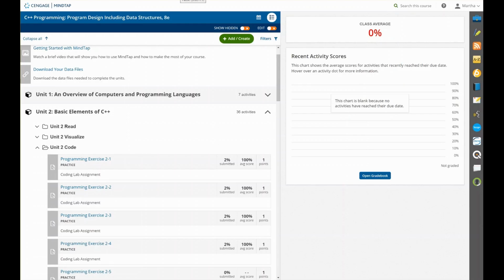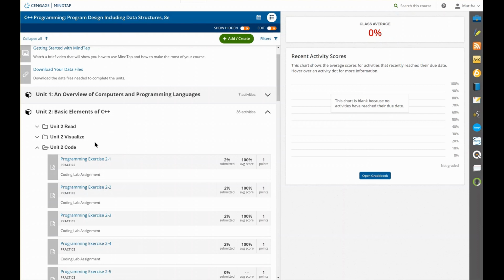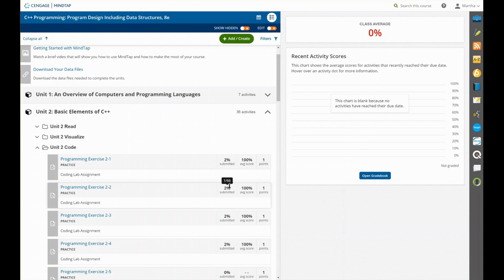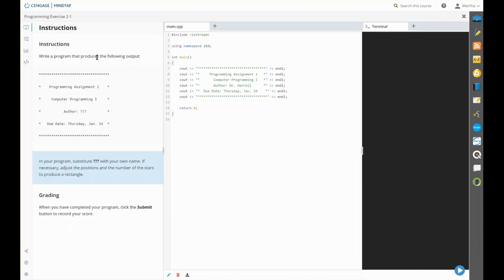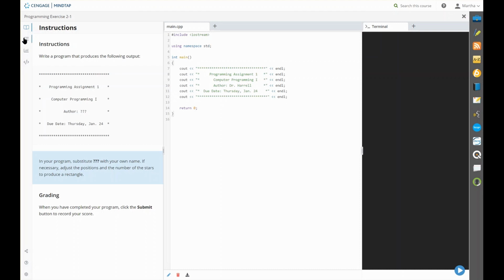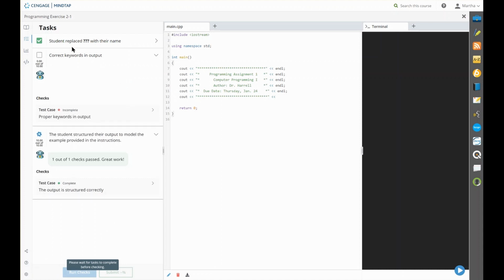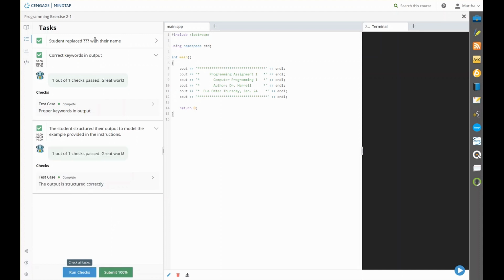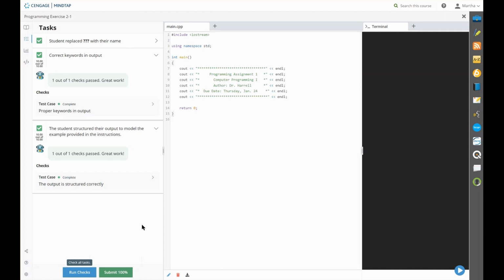Coms 2104 Cengage Online MindTap Practice Labs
This video explains how to use the Cengage Online MindTap practice labs.